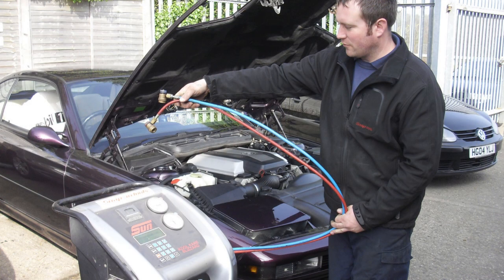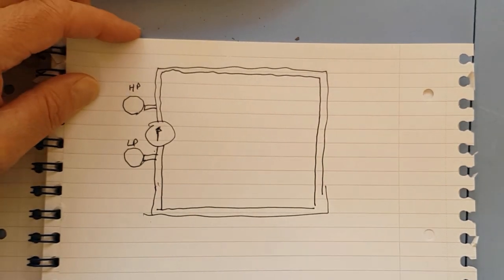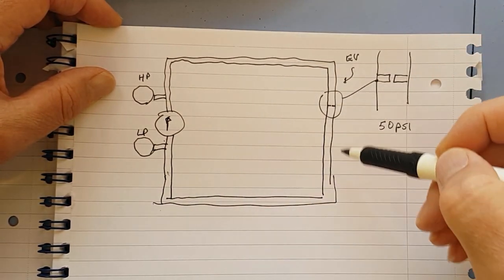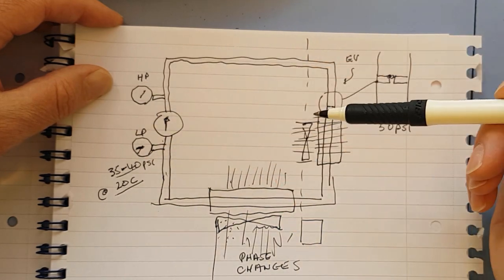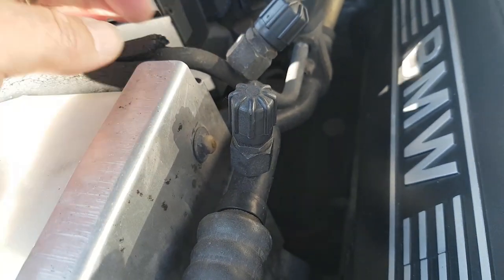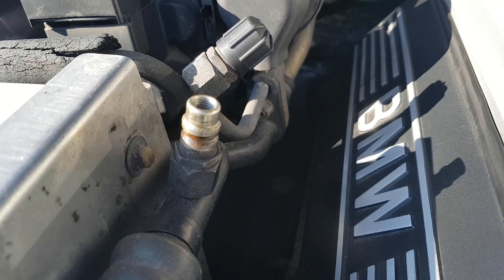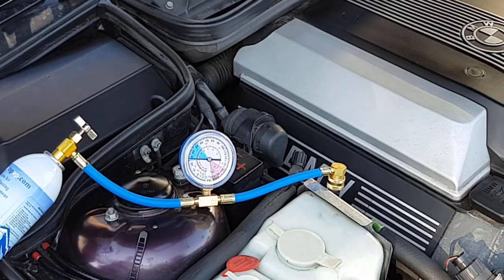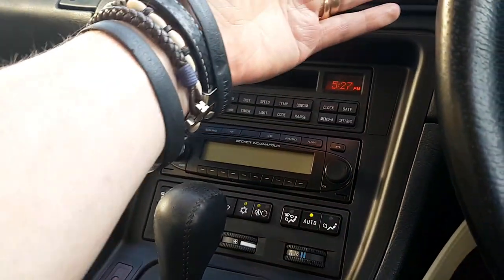BMW Air Conditioning - Do Top-Up Kits Work?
As we are currently in lock-down and unable to get our air-conditioning systems serviced, can you use a DIY Lit to get it working again? Air-conditioning experts hate these kits and probably with good reason.

I will take you through the whole procedure, what gas and meter to purchase and how a cars air-conditioning system works.

This procedure is for post 1993 cars which have R134a systems fitted. R12 systems can be re-gassed but required conversion first.

P.S. You may have seen an earlier video from me on this subject - unfortunately there was an editing error - this video is the replacement.